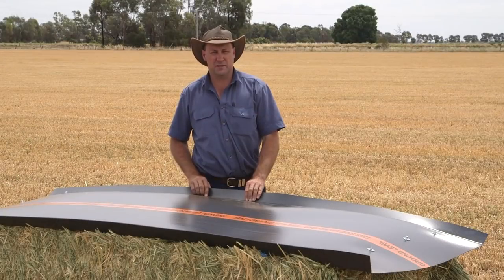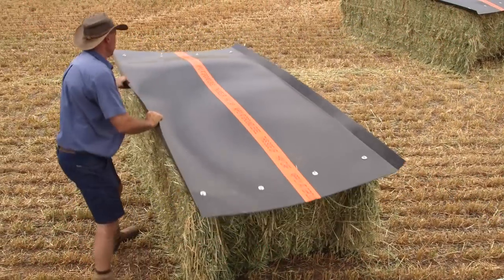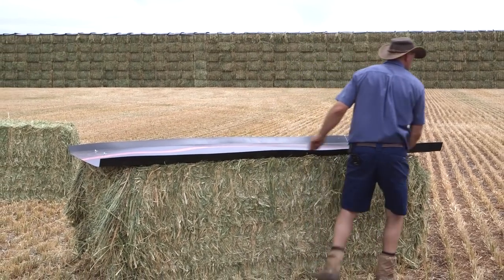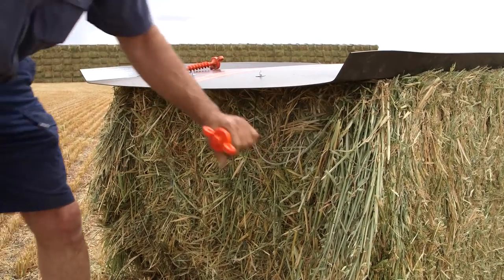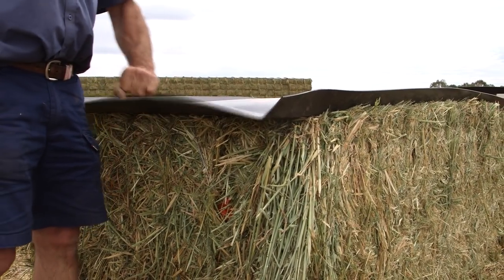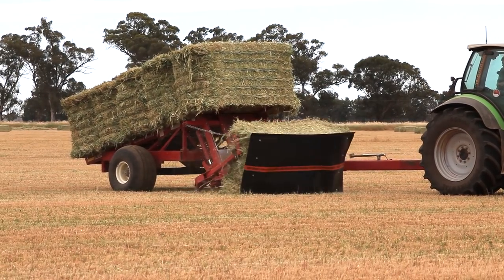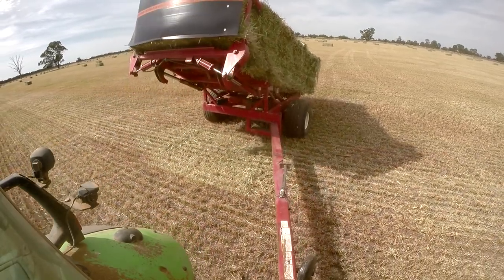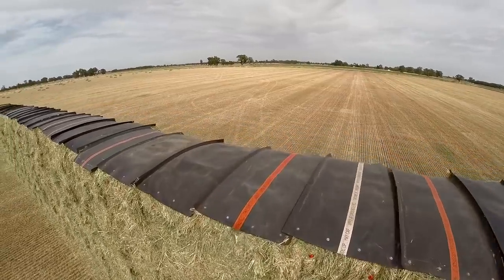Hay Making with Hay Caps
A video of hay making in Australia demonstrating the use of Hay Caps - the simplest and most durable hay covering system for big square bales.